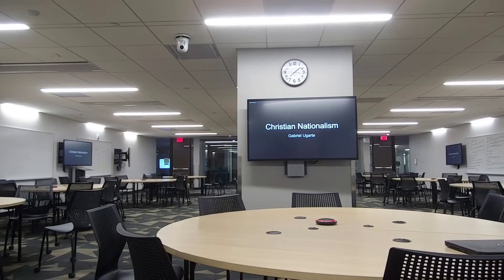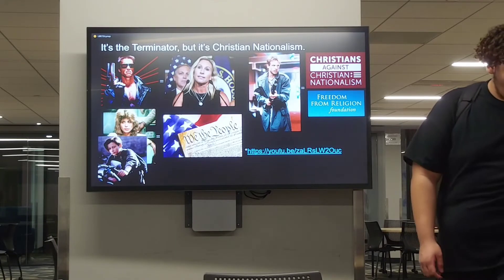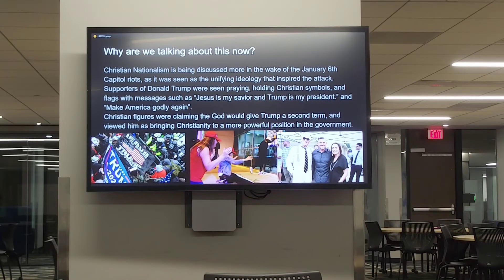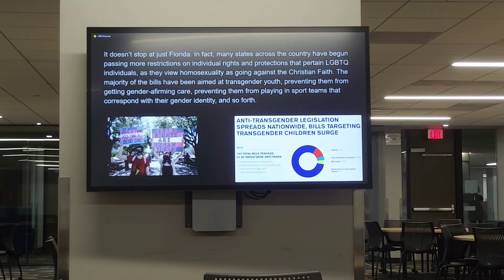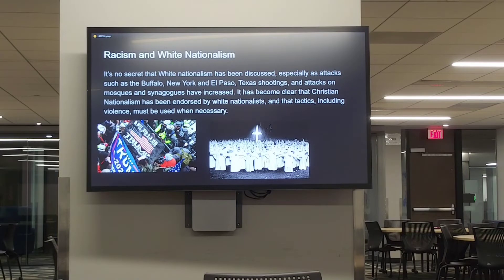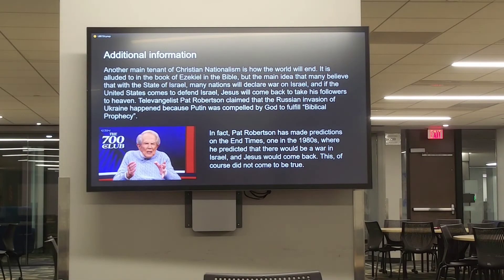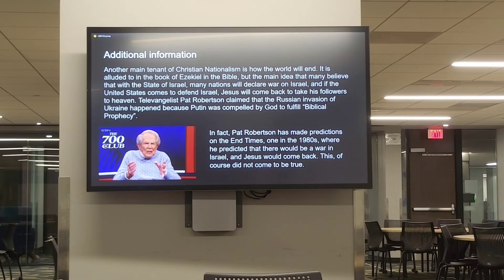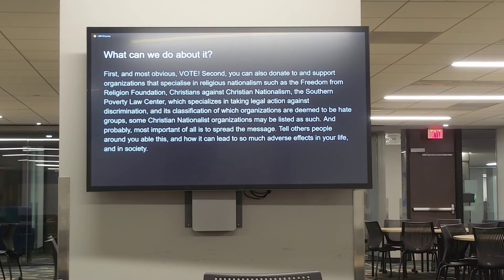Day 202 at ASU!!! Day 35 of sophomore year!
Yep, this is the project I was working on. I was pretty mad when I realized I didn't record it when I was in class, but I did it again for you guys. Someone does get in the room when I'm doing the presentation, but I just went with it, because I was already done with it. This is something that I think needs to be repeated, especially with the times we find ourselves in. Anyways, hope you enjoy.